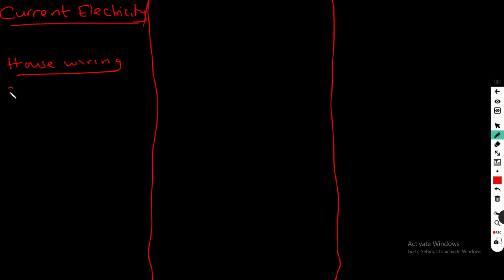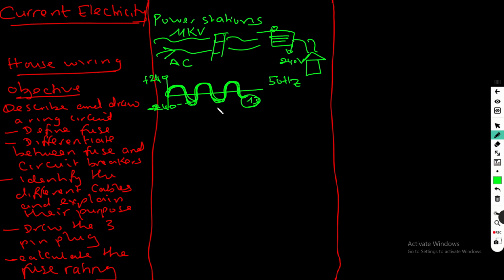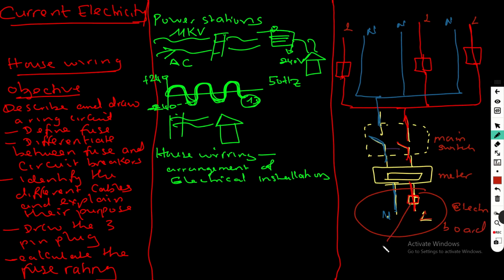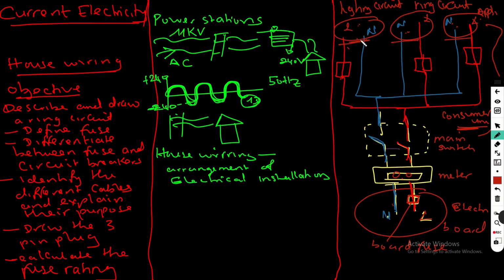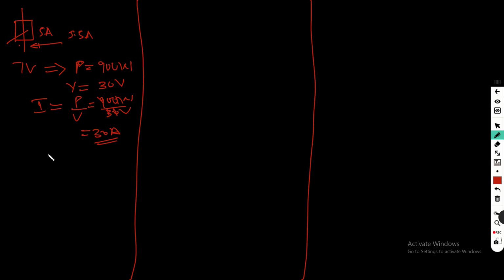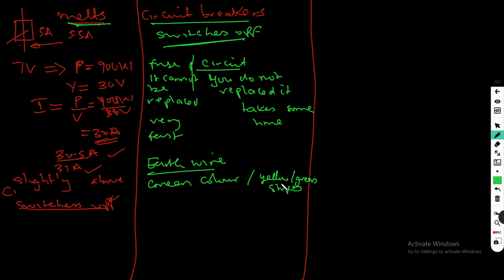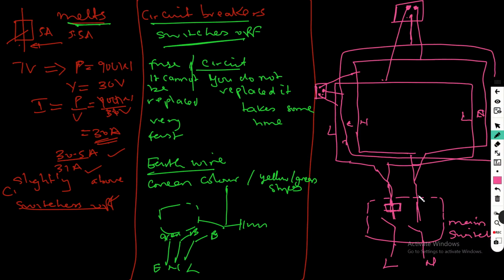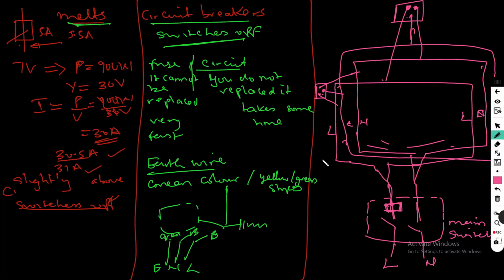Module 4 Current Electricity Lesson 4.5 House Wiring-Whiteboard explanation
In this video, we explain house wiring step by step on a whiteboard, following the Cameroon Secondary School Physics Syllabus.
You’ll learn how to:
✅ Apply the formulas for work, energy, and power.
✅ Solve typical exam-style problems.
✅ Avoid common mistakes students make in calculations.

This lesson is perfect for:
GCE Ordinary students
Any learner who wants to strengthen their Physics foundation.

 comment on which problem you want me to solve for you in the comment section.